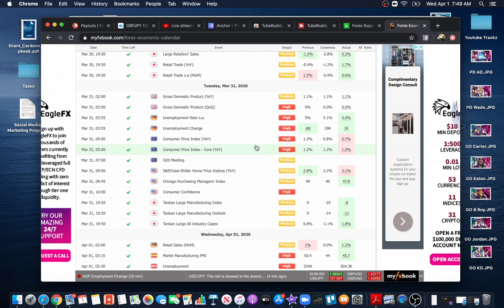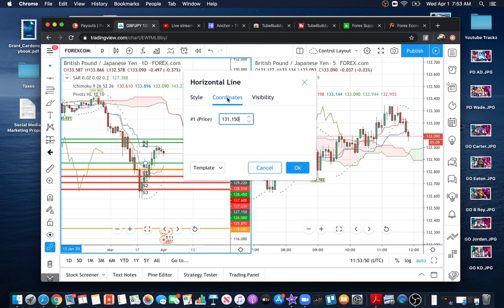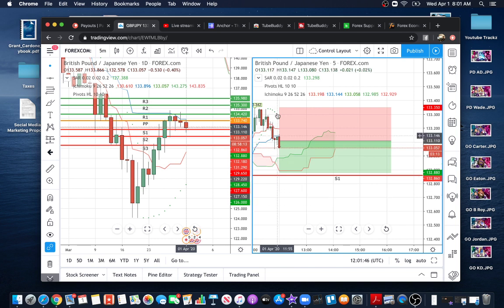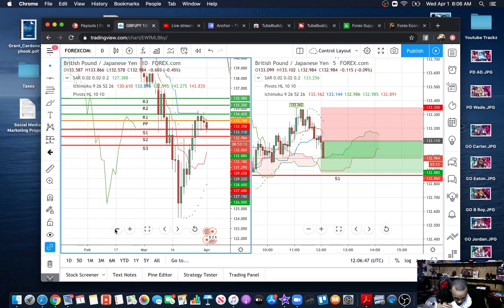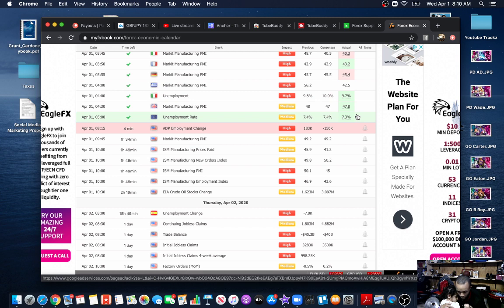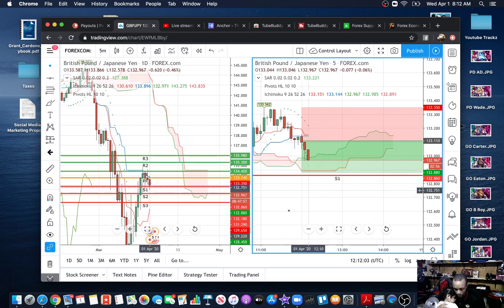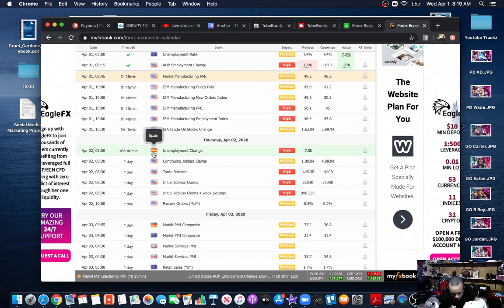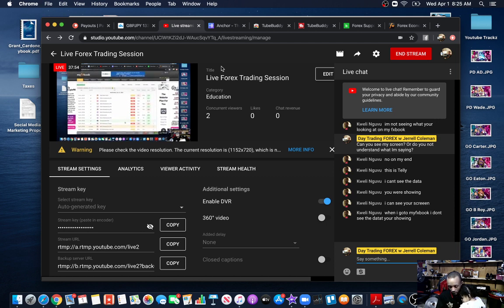Live Forex Trading Session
Live trading session from morning of 4/1/20; trading ADP during ADP news release. For more live sessions, and access to live sessions in real time please visit the link above for access to my coaching platform.